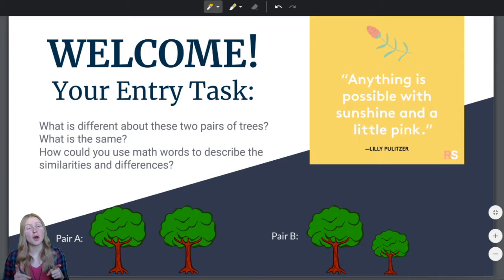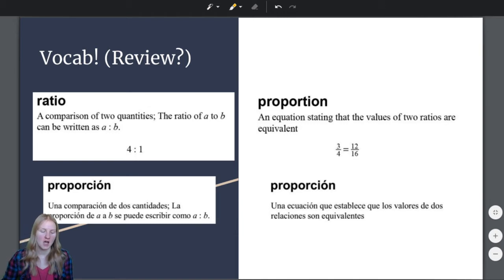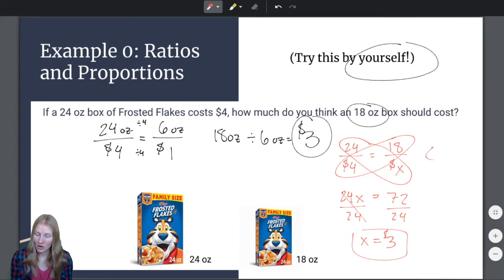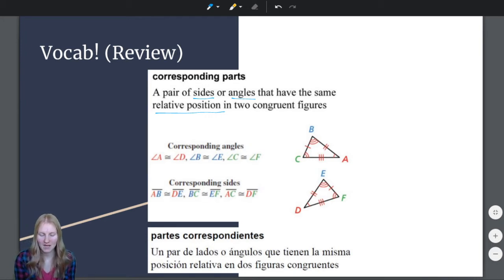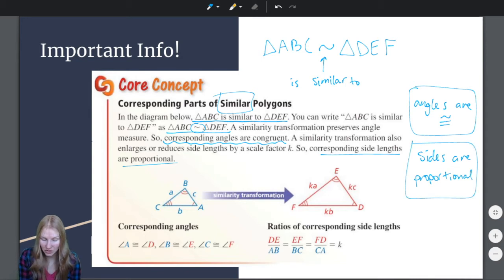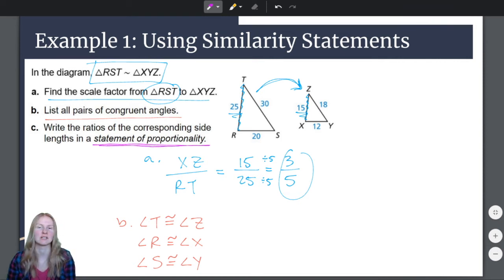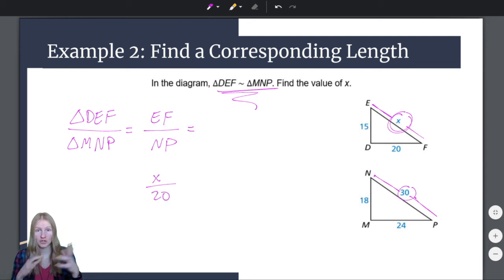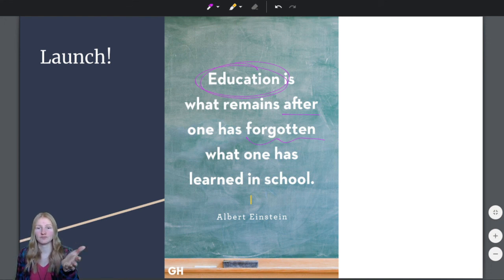Section 8.1 [Pt 1] (Geo)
Welcome to Chapter 8! In this video we introduce the concept of "Similar Figures" which we will be working with for the rest of the chapter! :D

0:00 - Entry Task
3:03 - Learning Target & Success Criteria
4:25 - Ratios and Proportions
13:29 - Corresponding Parts
14:46 - Similar Figures
16:57 - Corresponding Parts of Similar Figures
20:11 - Example 1: Using Similarity Statements
27:02 - Example 2: Find a Corresponding Side Length
31:40 - Assess Your Understanding
32:26 - Practice Problems
32:37 - Launch!